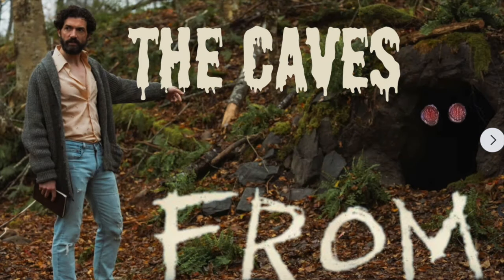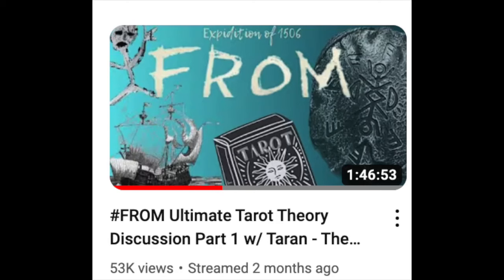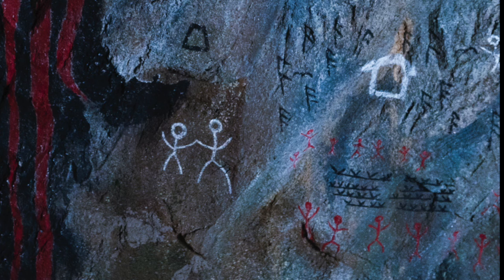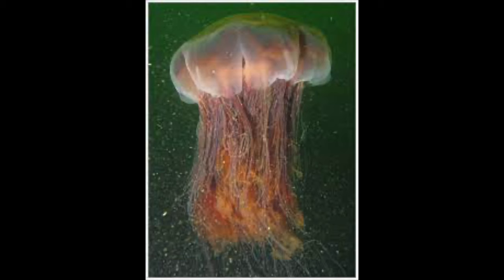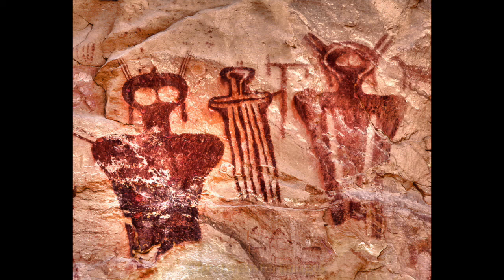FROM Deep Dives:The Caves Part 2 & 8th Altar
Hello FROM Fans!

Welcome to my part 2, on my live stream with Tarran, his 1506 theory and how the red stick figures in the cave paintings. There is a “Sea Monster” which the show runners that represent as a native Newfoundland Lion’s Mane Jellyfish, which are red in color. This video goes into the breakdown of the what the cave drawings might be interpreted as and what did the ghoulish kids and altar's mean.